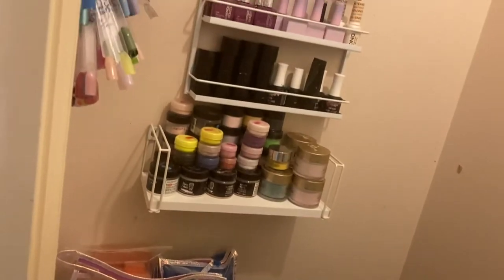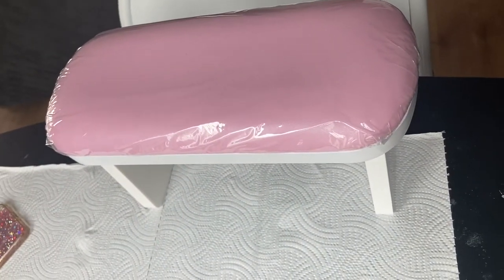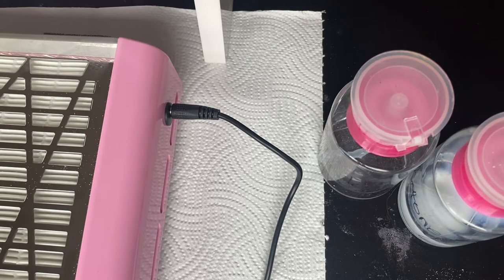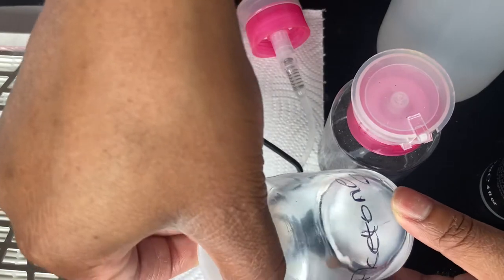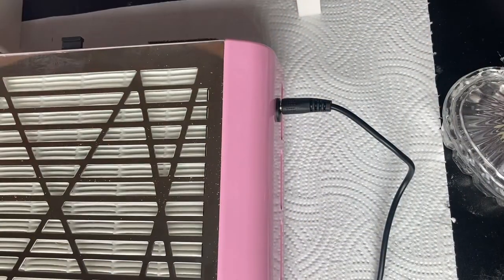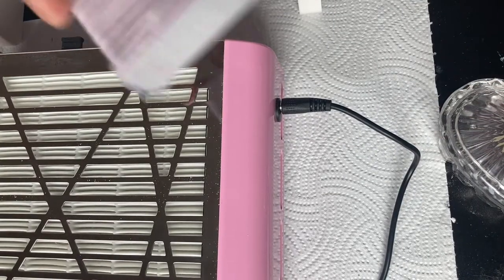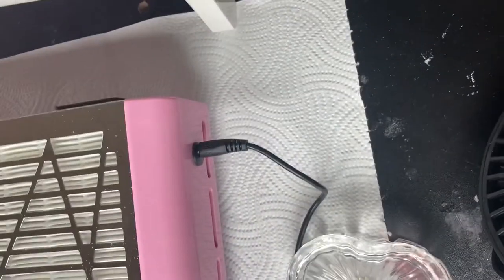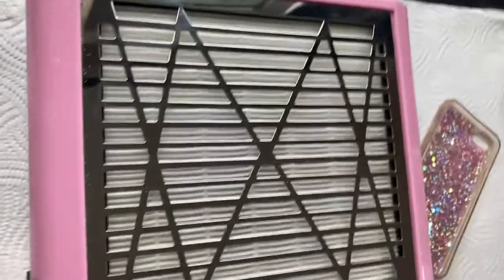Nail room tour 2022| beginner set up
Watch me sweat up my nail space on my living room as a newly qualified nail technician.

Efile (Argos Rio professionals cordless electric nail file